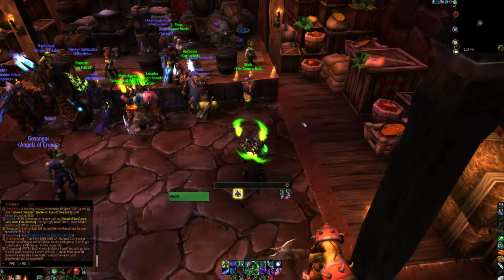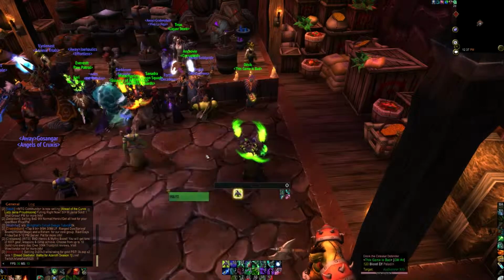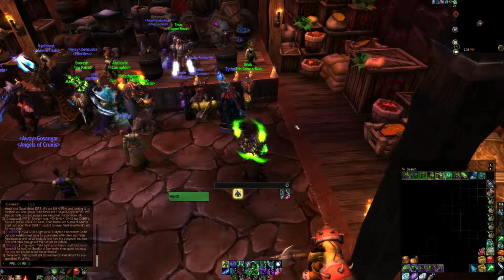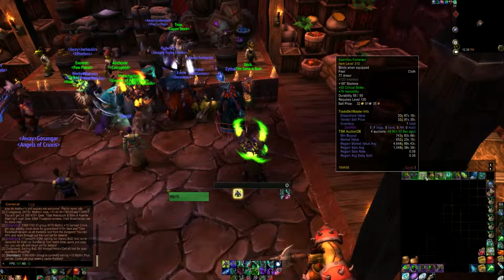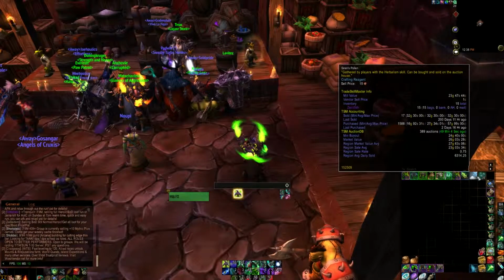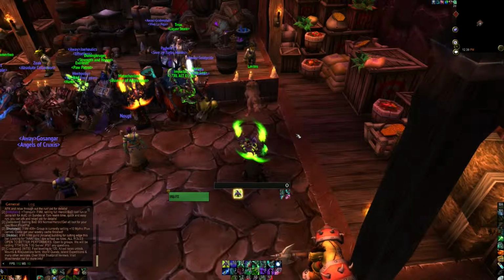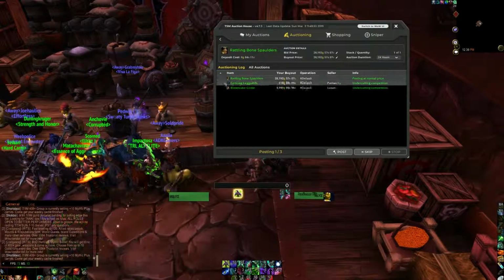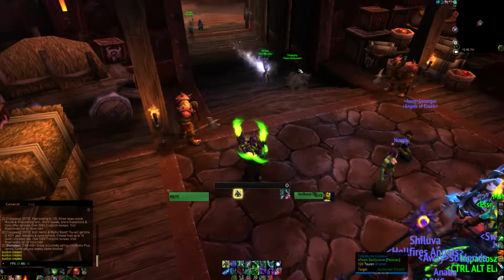World of Warcraft Guide - TradeSkillMaster (TSM) Basic Tools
This guide discusses some of the basic tools players can utilize in the addon TradeSkillMaster (TSM) in World of Warcraft. This is for version 4.7.3 of TSM.